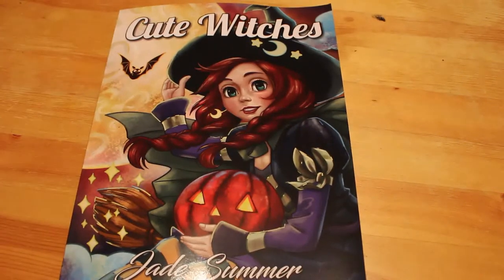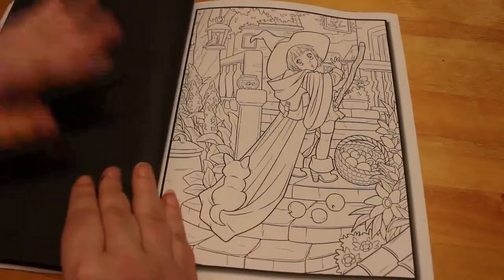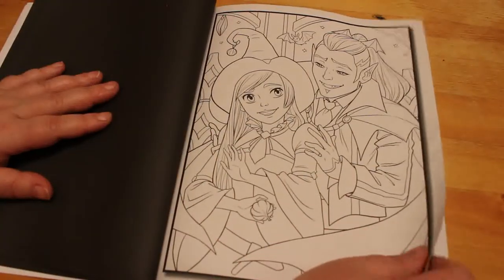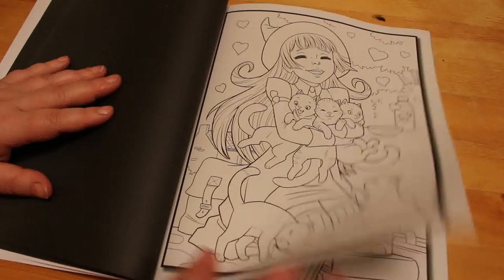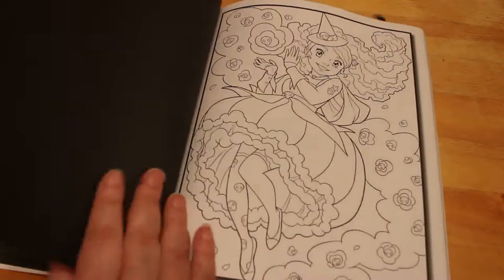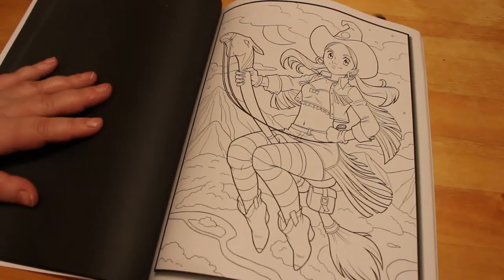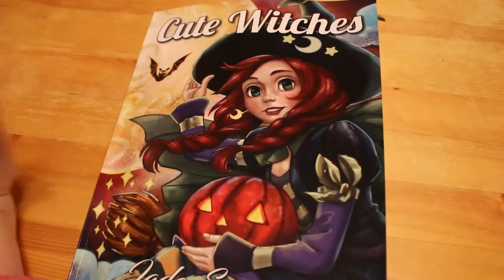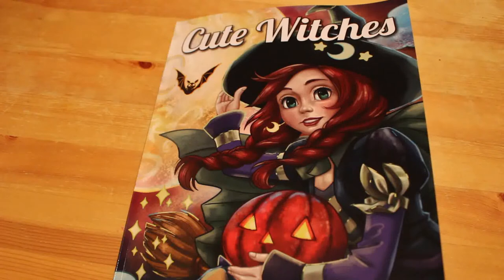Cute Witches by Jade Summer Flip Through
Amazon UK

Amazon US